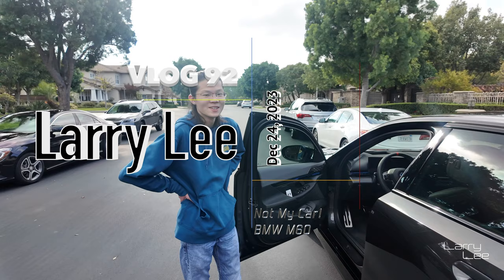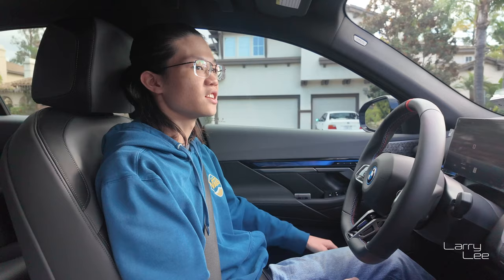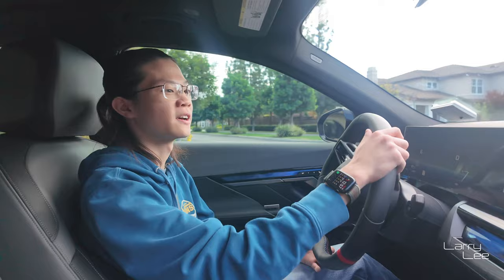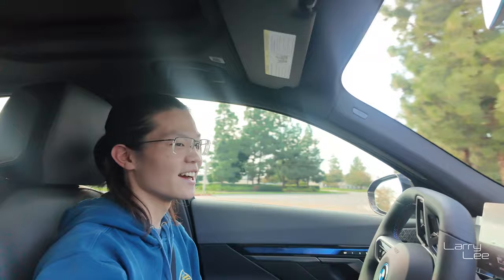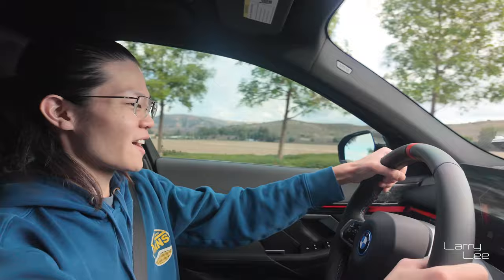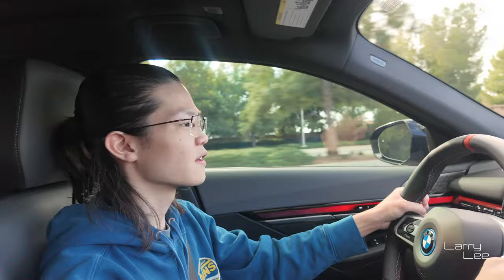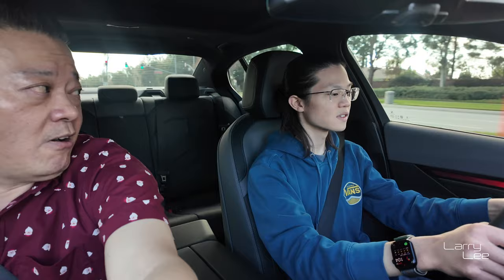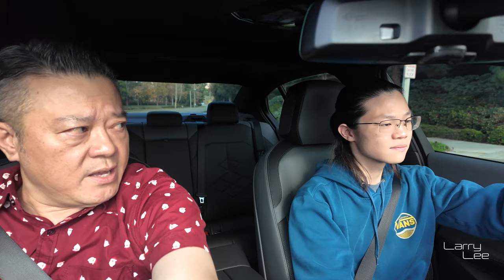Larry Lee vLog 92 - BMW M60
Hey there, folks! Today, join Larry and his son Justin as they embark on an adrenaline-pumping journey behind the wheel of the brand-new BMW M60. 🚗💨

In this vlog, Larry and Justin share their passion for cars and family bonding. Watch as they take the M60 for a spin, feeling the raw power of its engine and the precision of its engineering. From the sleek design to the heart-pounding acceleration, you'll get a firsthand look at what makes the BMW M60 a true driving masterpiece.

Join us on this thrilling adventure filled with revving engines, scenic drives, and the joy of father and son quality time. 🏁👨‍👦‍👦